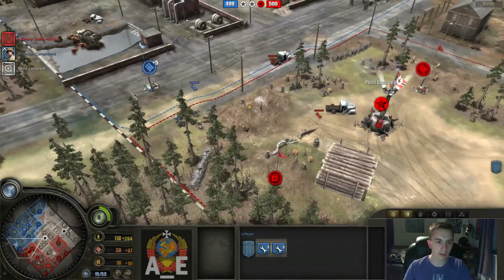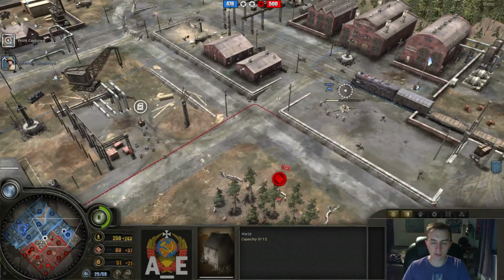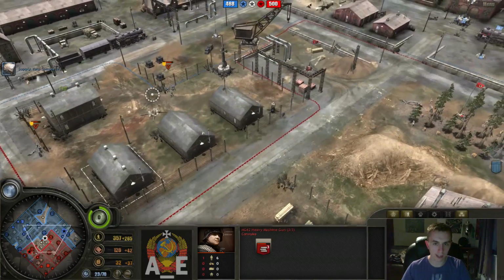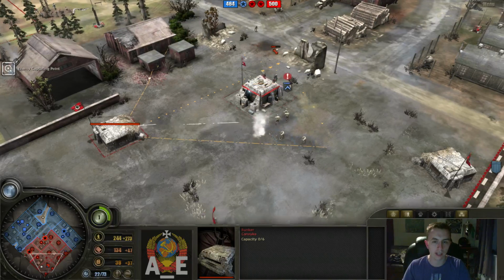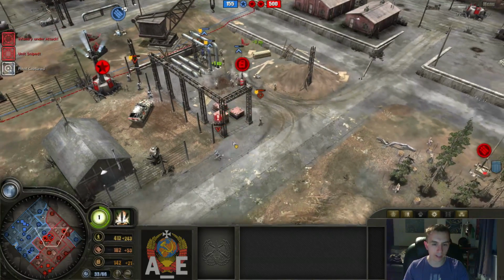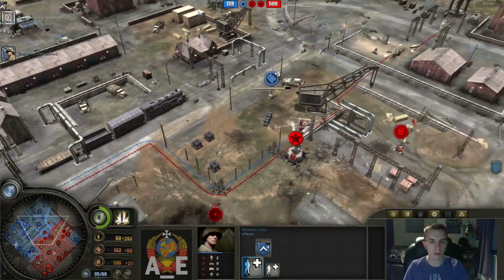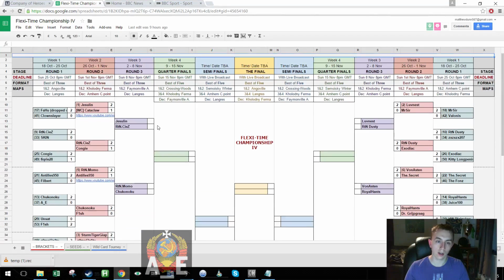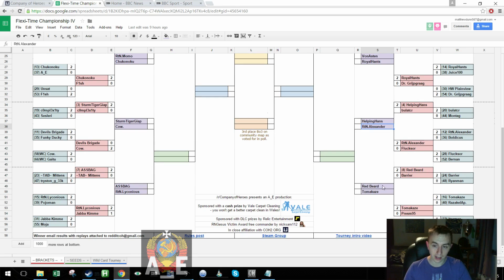SZC #7 - Convuko ✠ vs. ✪ Pepsi - recent CoH1 automatch clash.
COMMENT! I don't care if I only have a few hundred viewers or thousands, but please comment to say hello, make requests, or give feedback :)